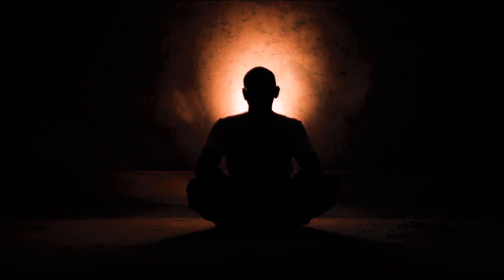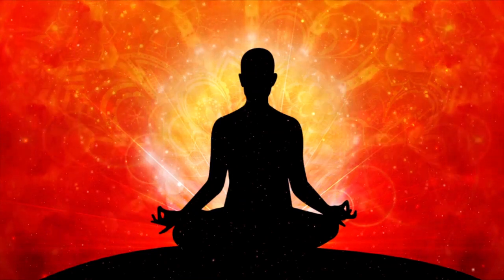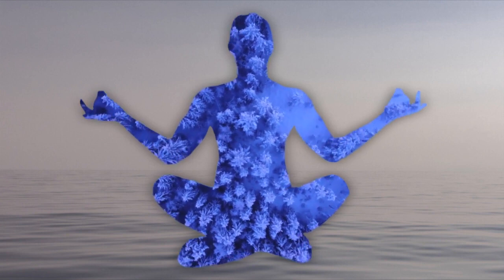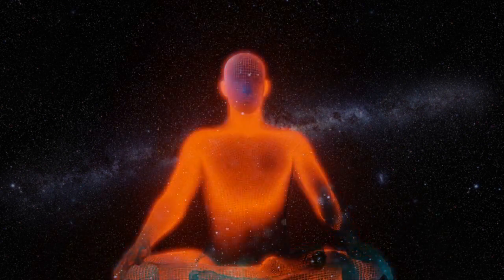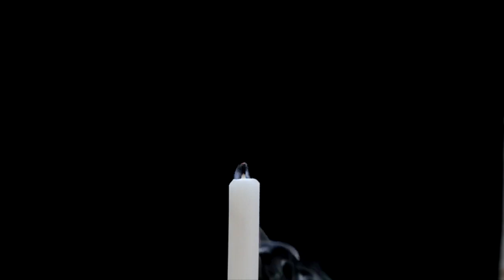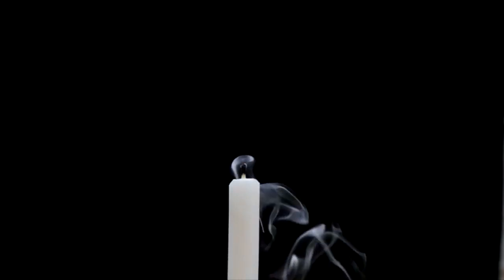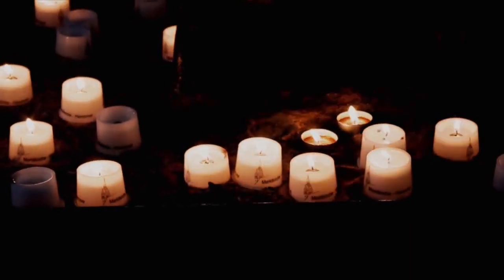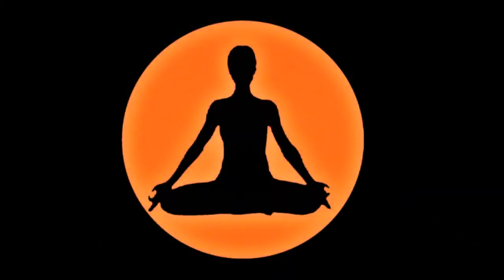10 Minutes Body Scan Meditation🌱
🌱Die Beobachtungen im Rahmen von Selbsterfahrungstherapien machen deutlich, dass jeder psychotherapeutische Ansatz, der sich auf verbalen Austausch beschränkt, von begrenztem Wert ist und nicht wirklich zum Kern der Probleme vordringen kann.
- Stanislav Grof